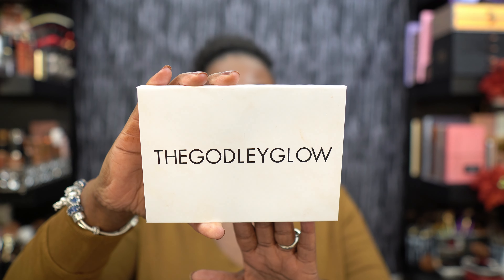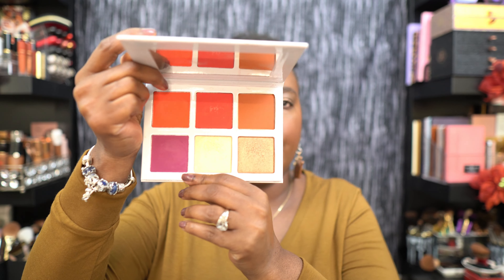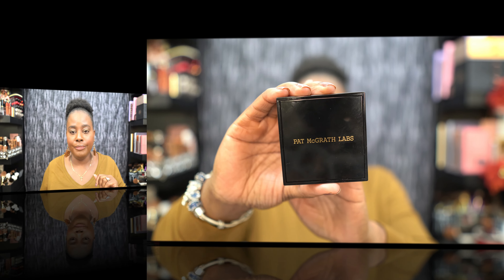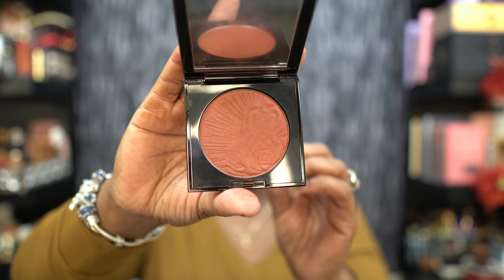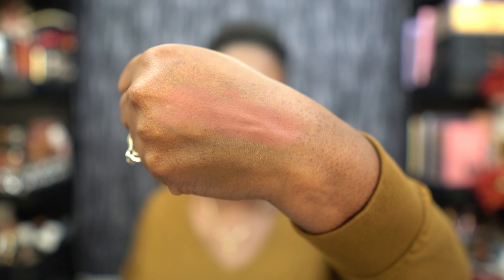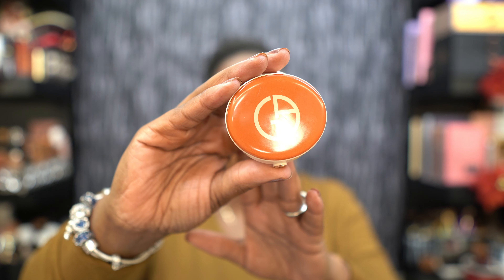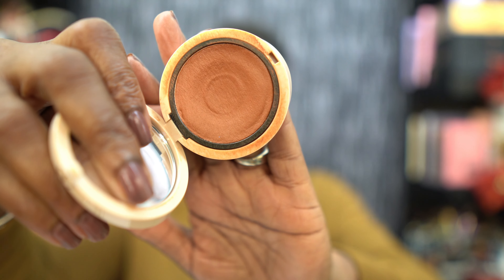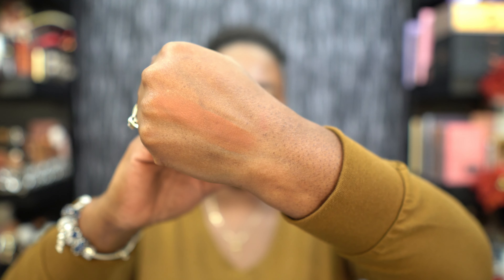Best Blush of 2021 for dark skin |It's Lori's Life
Let's see what's the best blush of 2021for dark skin.  These blushes are my top 3 of 2021.

All of the blushes can be found at Sephora.

What's on my face
Eyes:
Eyeliner:
Mascara:
Primer:
Foundation:
Concealer:
Setting Powder:
Contour:
Bronzer:
Blush:
Highlighter:
Lips:
My Foundation Shades
Tom Ford 11.5
Mac NW48
PML Skin Fetish Deep 31
Too Faced Born this way Hazelnut
Charlotte Tilbury Airbrush Flawless #14
Aj Crimson 6.5
Fenty 440
NYX Can't Stop Won't Stop  Cocoa

Neiman Marcus

Sacks 5th Ave